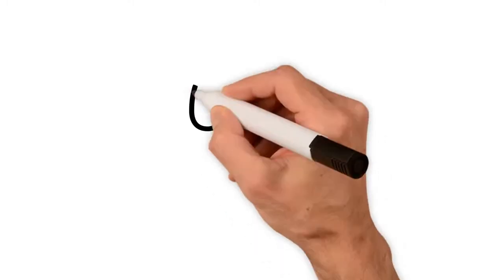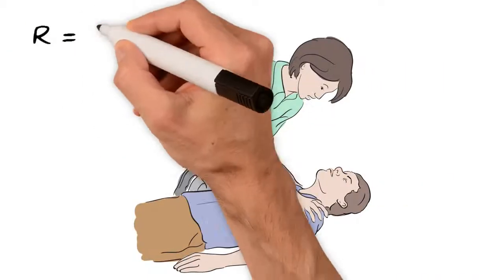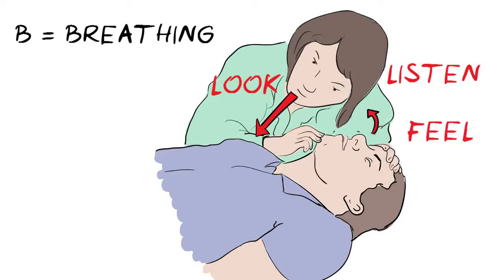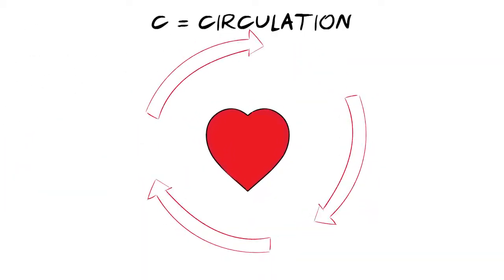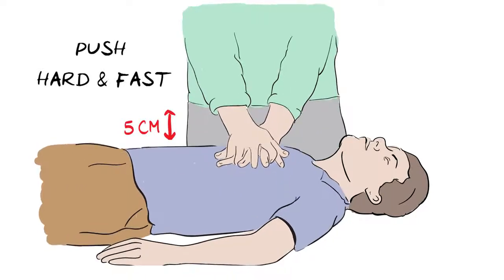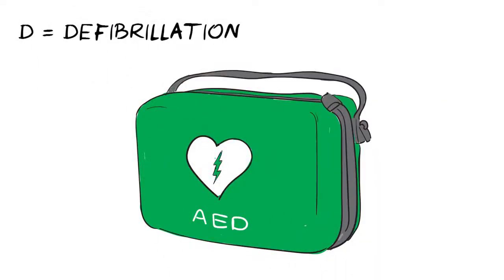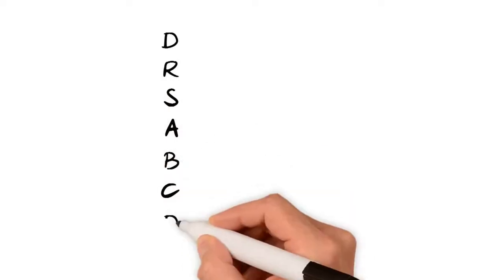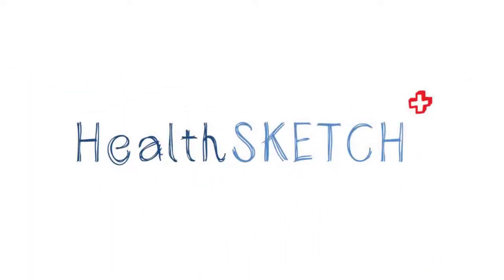Health Sketch CPR Simple steps to save a life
See transcript below:

Hello, in this healthsketch we want to talk to you about CPR,

which stands for cardiopulmonary pulmonary resuscitation.

We use CPR when someone has collapsed and is not breathing because it can keep people alive until emergency services arrive.

Learning these simple life-saving skills is as easy as ABC.

All you have to remember is the doctors a b c.

D is for danger

First look around carefully to make sure the area is safe for yourself and others before approaching.

R is for response. Shake them gently by the shoulders and ask them loudly "are you alright?"

If there is no response you need to:
 S- shout for help,

as any assistance will be helpful.

A is for airway.

Gently tilt the head back, like this, to open up the airway.

B is for breathing.

Look, listen, and feel for signs of normal breathing.

Look for normal chest movements.

Listen for normal breathing sounds.

And try to feel their breath against your face.

Do this for no more than 10 seconds. If there is no sign of breathing, or if they are breathing in an unusual noisy way

we need to start CPR.

First make sure that an ambulance is on its way.

If you have someone with you ask them to make the call. Putting the phone on speaker mode is useful

as the ambulance service can talk you through the steps.

C is for circulation.

Circulation means the flow of blood around the body, and when the heart stops pumping we need to take over this role

by pushing down hard and fast on the chest.

Start by placing the heel of one hand at the center of the person's chest and interlock your fingers like this.

With arms straightened press down hard and fast, letting the chest come back up fully each time.

Fast means around two times every second, and

hard means that the chest needs to go down by about five centimetres.

This might sound a lot, but you do need to push hard for it to be effective.

If you have been trained you can give two rescue breaths after every 30 compression's

as this helps provide some oxygen. However if you have not been trained or are not comfortable

just keep going with hands only continuous chest compression's.

If someone else is with you swap over if you begin to feel tired and don't stop until either a health professional takes over

or the person is definitely breathing normally.

Sometimes we can add another step- D.

D is for defibrillation. Which is about delivering a shock to restart the heartbeat.

Some public areas and workplaces have an easy-to-use defibrillator on-site called an automatic external defibrillator or AED.

Automatic means that it is the machine that decides what to do, so you can't go wrong,

and it even talks you through the steps. If there is no AED available

keep going with CPR until the ambulance arrives.

That's it. So to recap remember doctors ABC, and if you have it D.

That's D for danger,

R for a response,

A for airway,

B for breathing,

C for circulation,

and D for defibrillation.

In this healthsketch we've shown you the simple steps you can take to help someone who has

collapsed, is not breathing, or not breathing normally.

Why not take a training course to practice these steps?

Healthsketch. Health for all to see.